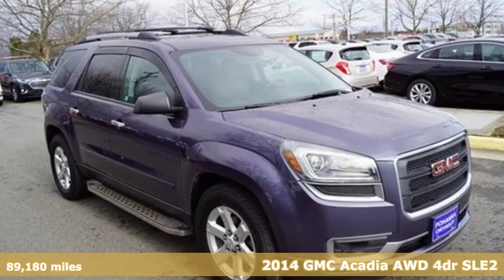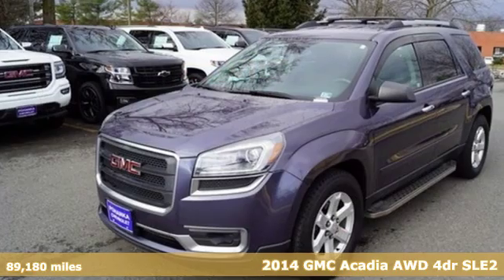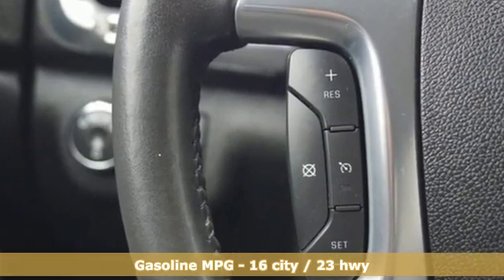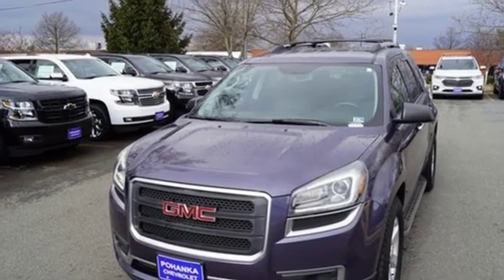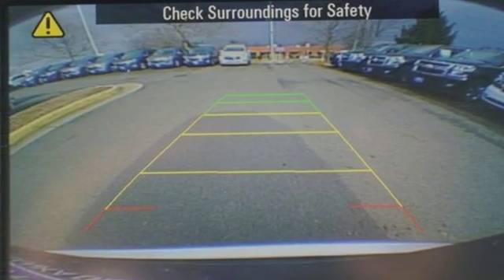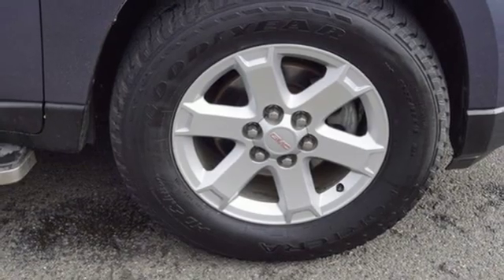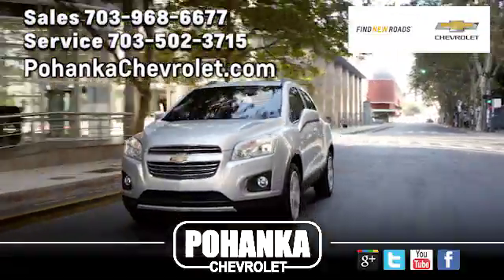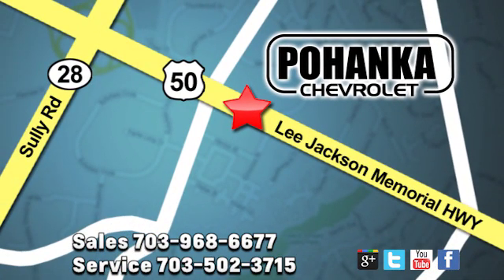Used 2014 GMC Acadia Manassas VA Chantilly, MD CJ0166190A - SOLD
Year: 2014
Make: GMC
Model: Acadia
Trim: SLE-2
Engine: 3.6L V6 SIDI
Transmission: 6-Speed Automatic
Color: Blue
Interior: ebony
Mileage: 89180
Stock #: CJ0166190A
VIN: 1GKKVPKD7EJ191926
Atlantis Blue Metallic 2014 GMC Acadia SLE-2 AWD 6-Speed Automatic 3.6L V6 SIDI AWD, ebony Cloth.brbrLocated right next to Dulles International Airport on Route 50 in Chantilly, Fairfax VA. Recent Arrival! Odometer is 4212 miles below market average!brbrAwards:br * 2014 KBB.com Brand Image AwardsbrAll prices exclude taxes, title, license, freight, and dealer processing fee of $799.00. Published price subject to change without notice to correct errors or omissions or in the event of inventory fluctuations. All features not on all vehicles. Vehicles shown are for illustration purposes only.brbrReviews:br * Need room for eight, space for lots of cargo - or some mix of both - but don't want the gas consumption or heft of a full-size SUV? Definitely don't want a minivan? Give the 2014 GMC Acadia your attention. Source: KBB.combr * Compliant ride; massive cargo area; seating for up to eight passengers; top crash test scores. Source: Edmundsbr * The 2014 GMC Acadia personifies a never say never attitude with its flexible, accommodating space and functionality. Featuring distinctive, bold lines, a confident stance, the Acadia comes with aluminum wheels and automatic on/off headlamps. Body color moldings keep a sleek uniform look. Additionally, there are roof-mounted luggage rails to make family outings as convenient as possible. The interior of the Acadia features attractive trim accents and a soft instrument panel wrap, as well as soothing ambient lighting accents. Additionally, there is underfloor storage behind the flat-folding third row. Rear Park Assist aids by providing audible warning sounds as the rear of the vehicle approaches an object. That, combined with a Rear Vision Camera, makes those complicated parking situations a breeze. A USB port allows you to connect a supported music device for your listening pleasure. All 2014 Acadia models now include two USB ports on the rear of the center console for charging phones and other portable devices. The Acadia is driven by a 3.6L V6 Engine capable of 288 hp at 6300 rpm. Plus, the torque is more than enough to handle a small boat or trailer. The Acadia also affords you the option of a 6-speed AWD automatic transmission or a 6-speed FWD automatic transmission. The dual exhaust allows for an even exhaust flow and are intentionally turned down to prevent any protrusion from the body. The Acadia gives you the extra peace of mind with its host of safety features. An array of air bags protects you from all angles. The StabiliTrak system aids in driving in low traction situations, to keep you in control at all times. The 4-wheel antilock disc brakes grant you the stopping power that you need. Finally, a tire pressure monitoring system keeps you informed via the instrument panel, so you never have to second guess when it is time for a refill. Source: The Manufacturer Summary

Address:
13915 Lee Jackson Hwy